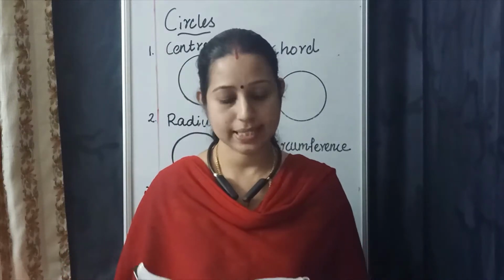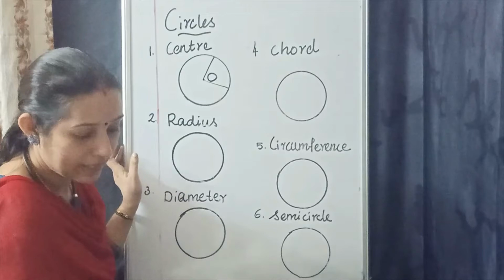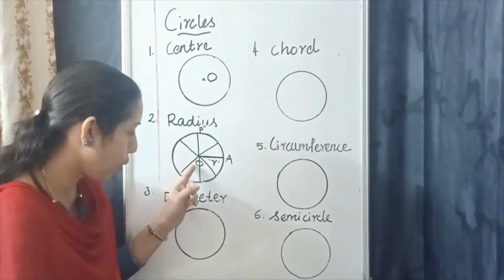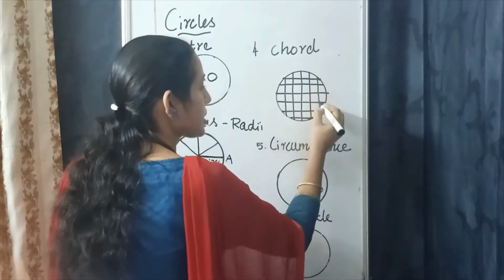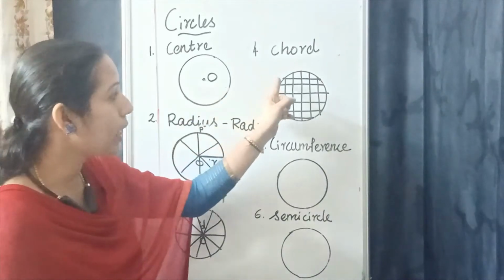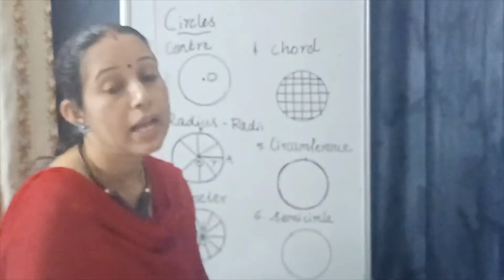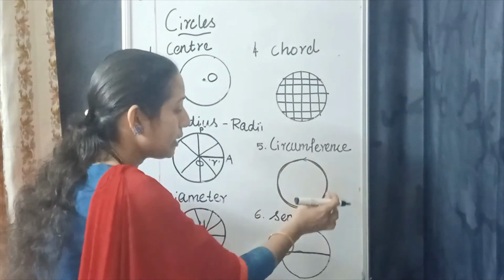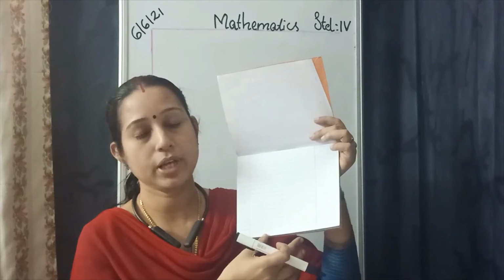Class 4 Chapter 1 Shapes part 2